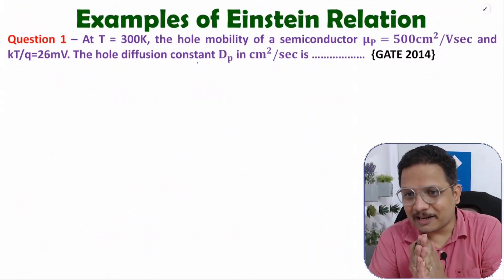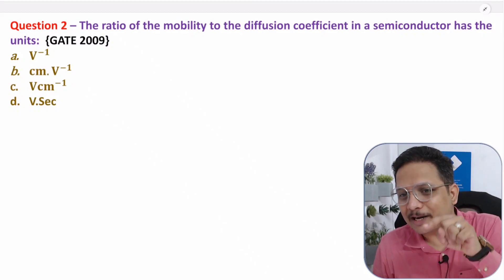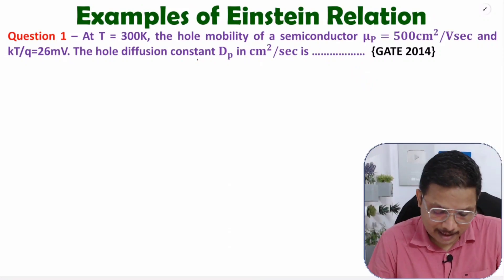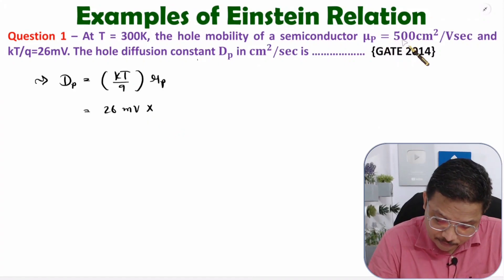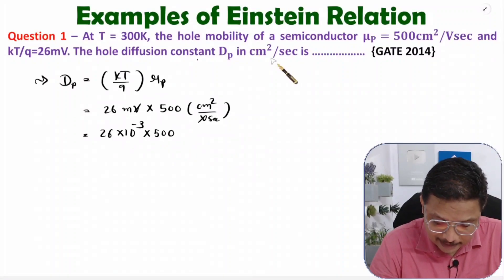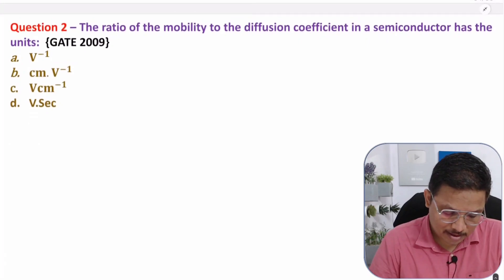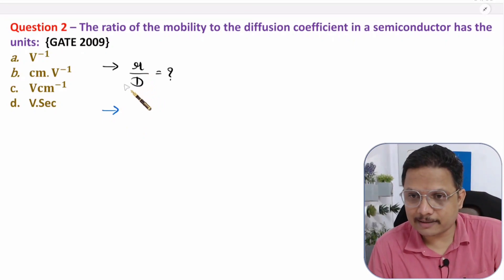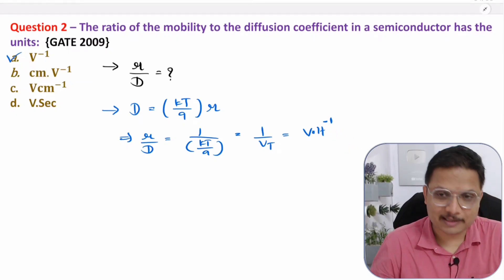Examples of Einstein Relation in Semiconductor | Electronics Devices and Circuits - EDC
Examples of Einstein Relation in Semiconductor in Electronic Devices is explained with the following timecodes:

0:00 - Examples of Einstein Relation in Semiconductor - Electronic Devices
0:45 - Question 1
2:36 - Question 2

The following points are covered in this video:
0. Electronic Devices
1. Examples of Einstein Relation in Semiconductor
2. Einstein Relation in Semiconductor